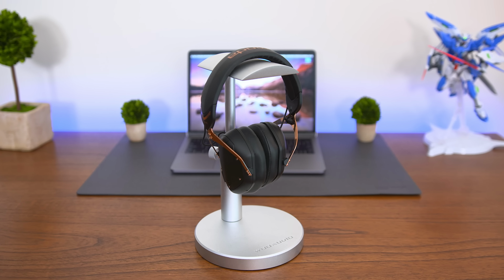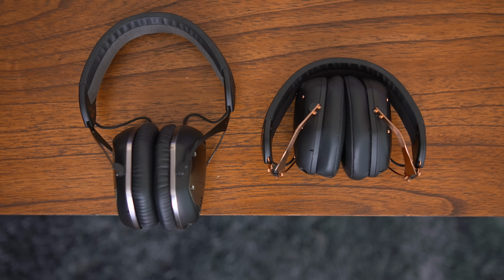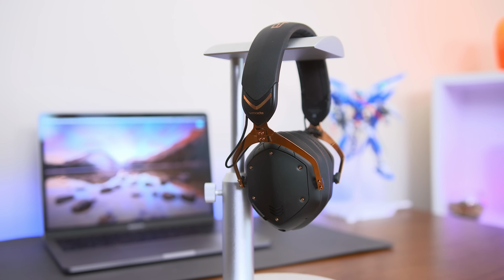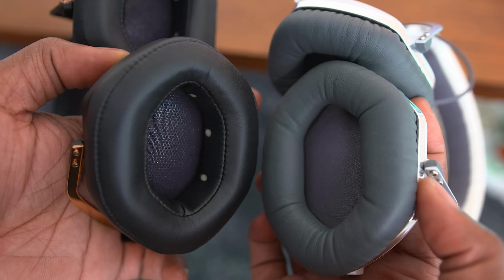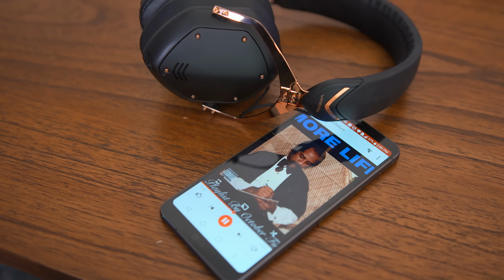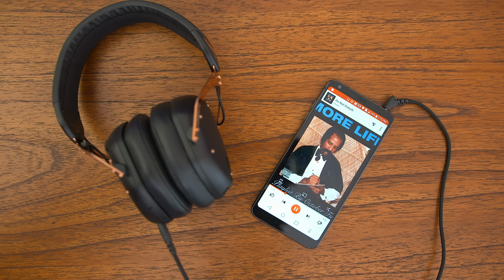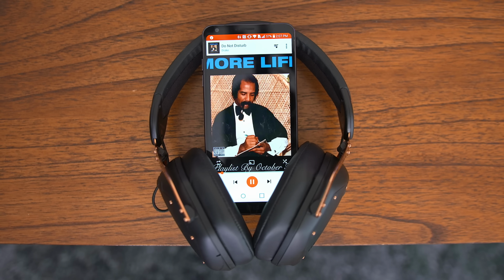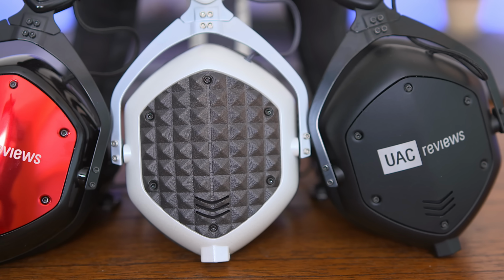Are the V-Moda Crossfade Wireless 2 good?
The NEW V-Moda Crossfade 2 Wireless dropped today! I review their new design, earcups, sound quality, battery life and more. These bluetooth wireless headphones are the latest in the V-Moda line. Are these the best headphones to come out in 2017 so far?